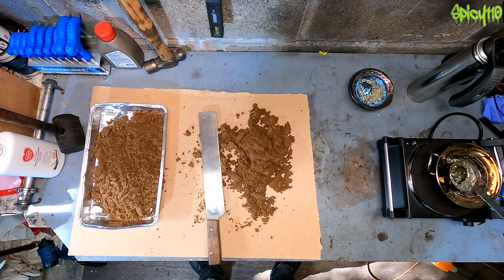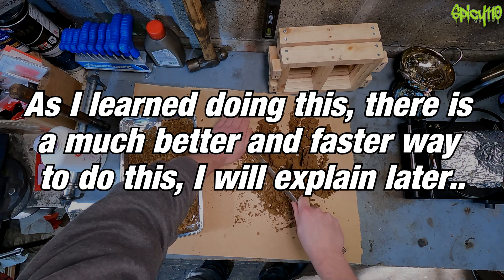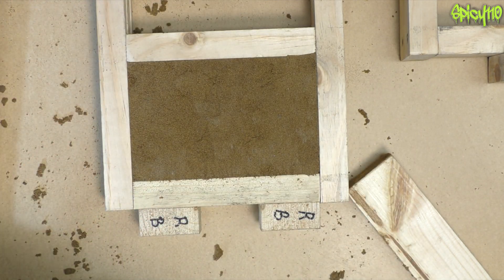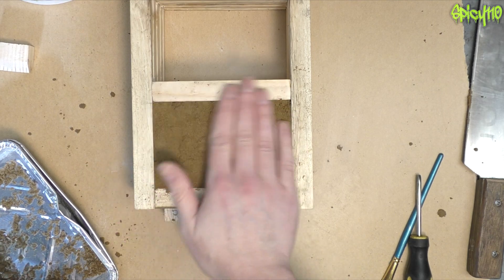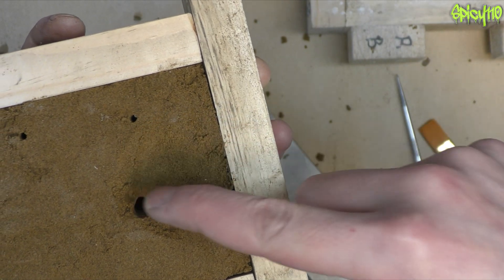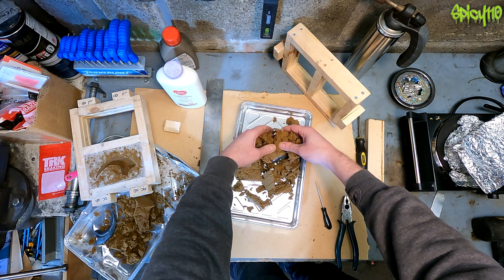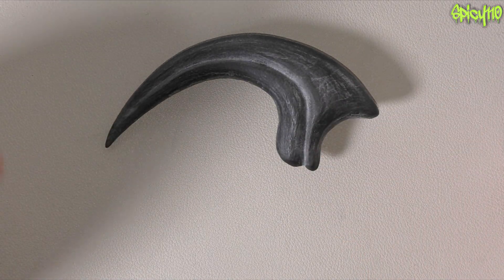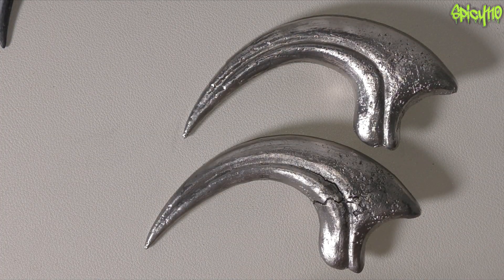Making Bismuth Velociraptor claws!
Making Velociraptor claws from liquid metal!

Recently I have been making some videos with the element Bismuth, a low temperature melting metal.

CHANNEL SUPPORT

Videos 3 days early for $1 a month.

SOCIAL MEDIA

If you are interested in having product featured or sponsoring the channel.